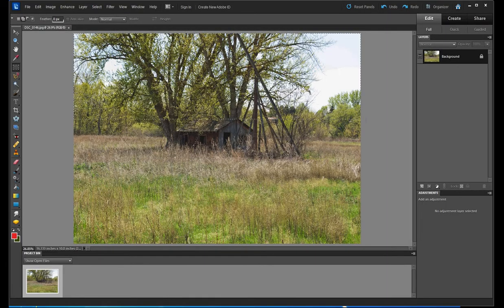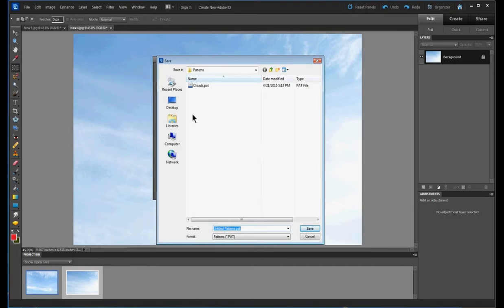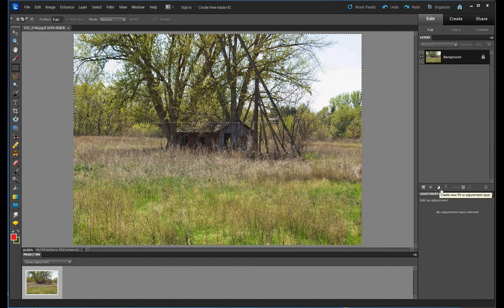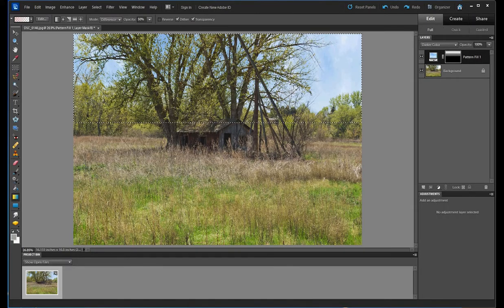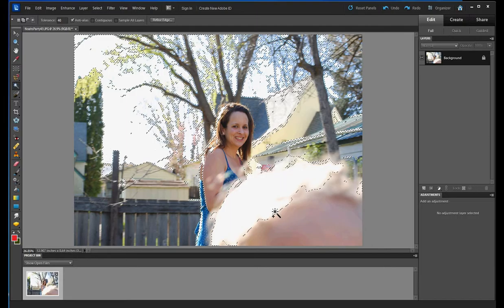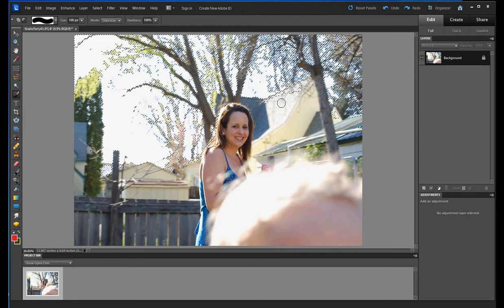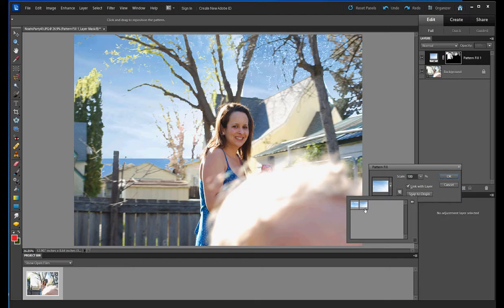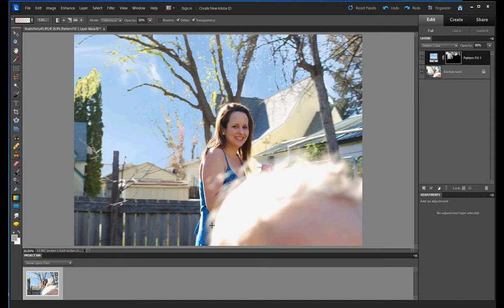Elements 10 - Fix sky Fast, easy, looks natural- Watch video for 1 minute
A really fast way to put a sky into your image that looks real and natural. Watch for 1 minute then decide! Never load a sky again after a 1 time setup.  The video is kind of long but only because it shows how to do the 1 time setup that few know about. After that's done, you can add skies like crazy in even the hardest of images in just a few seconds without ever loading a sky into Elements again